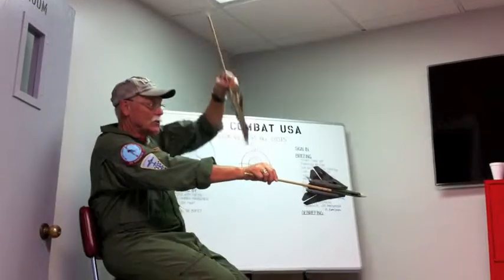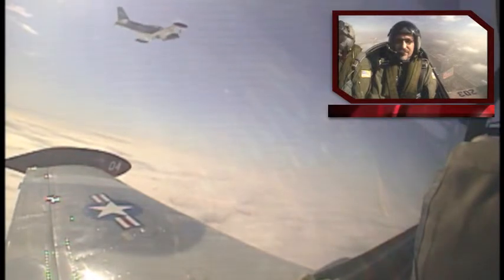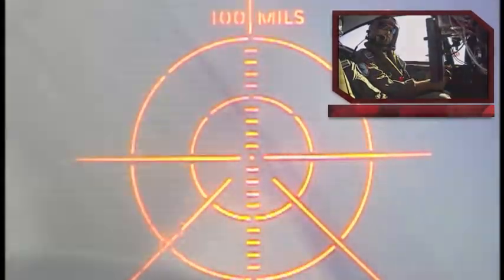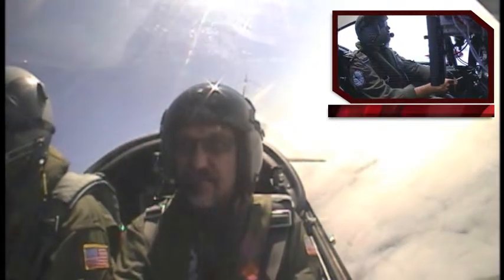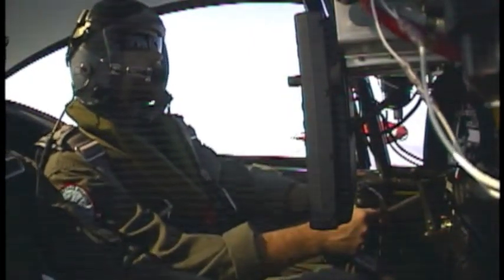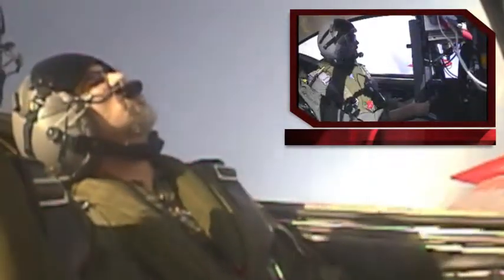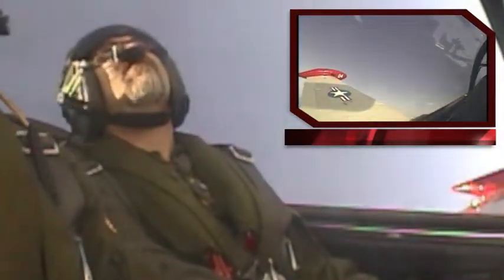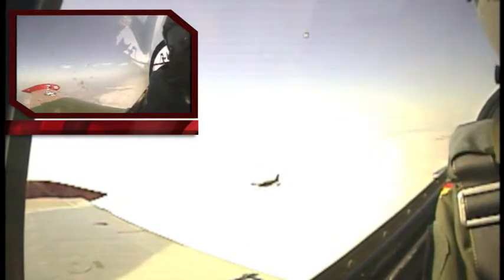Nick and Brian - Fighter Pilots for a Day!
Nick and Brian spend a say with Air Combat USA to play fighter pilots!